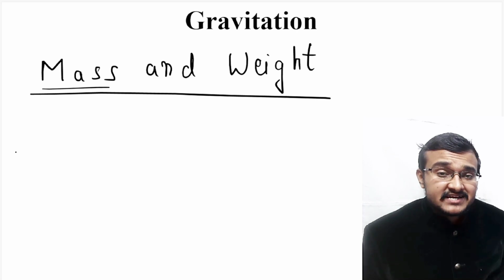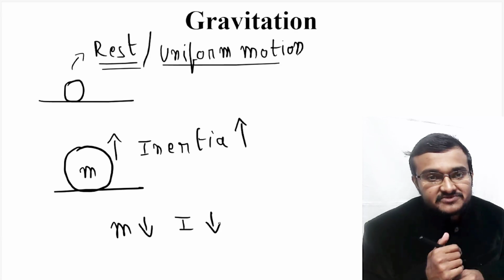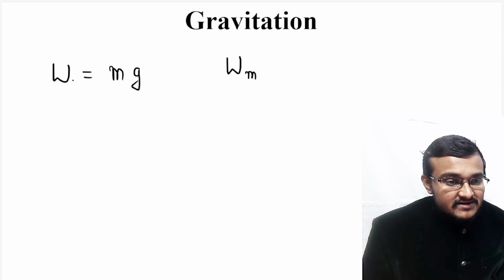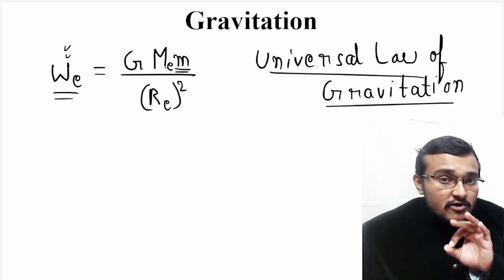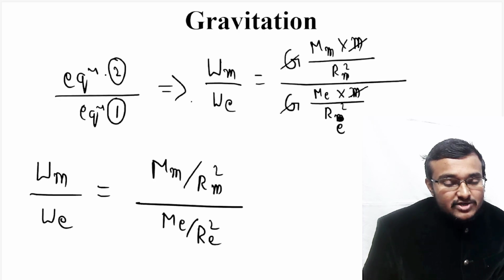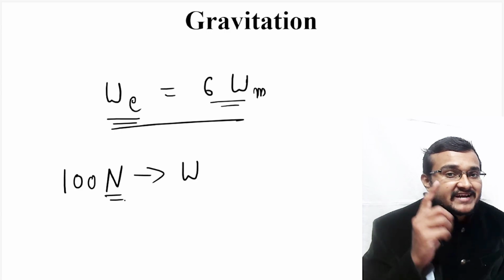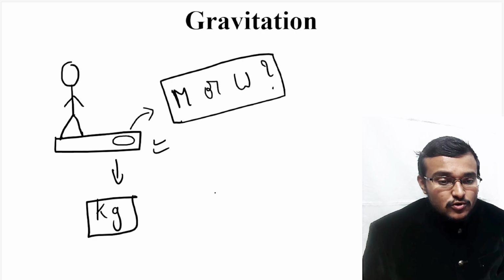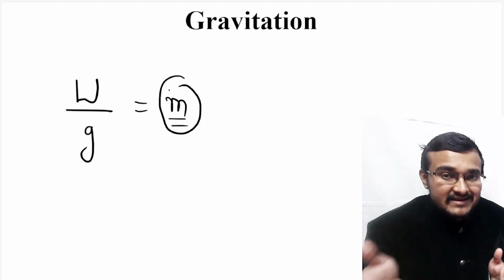Mass and weight class 9 | gravitation class 9 | mass and weight difference | W = mg